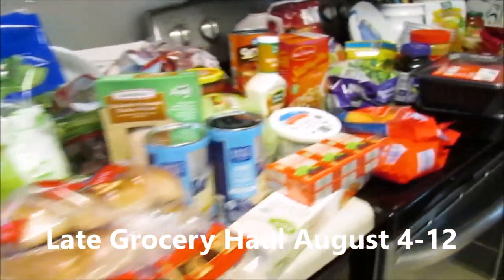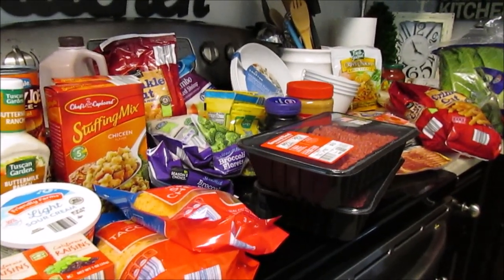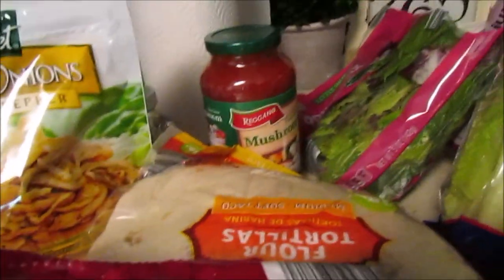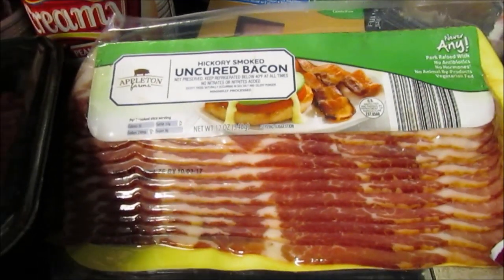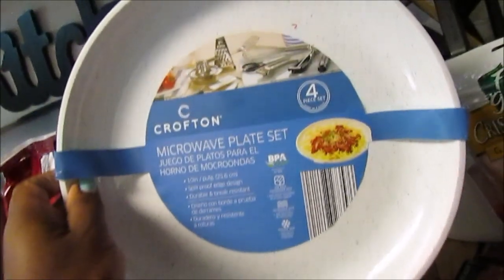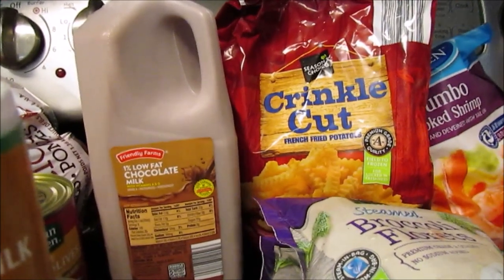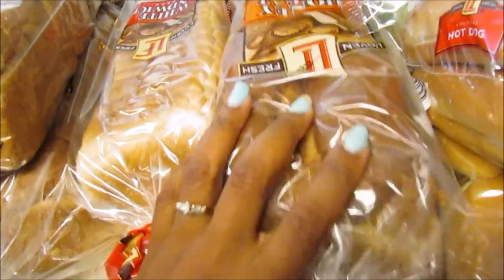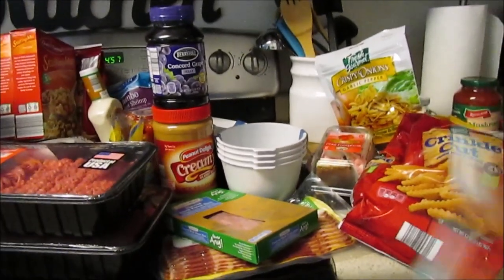$130 LARGE ALDI Grocery Haul ~ Updates and Vegan?!?! ~ 9/2-9/12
Hello Hopefuls I hope you all have been doing wonderful!